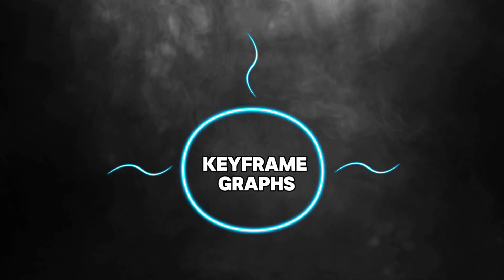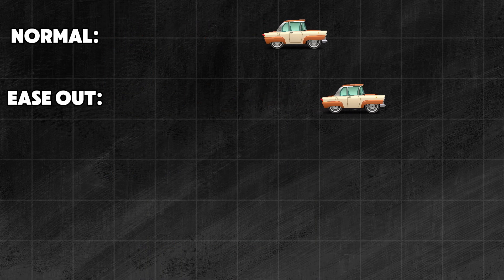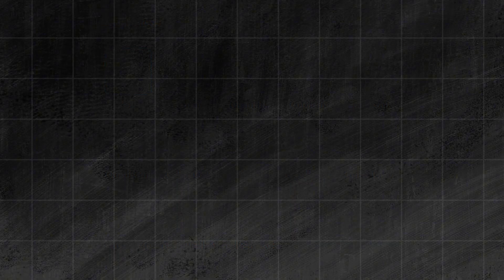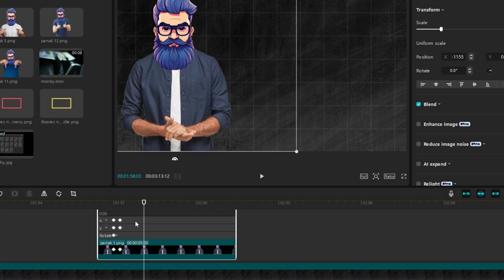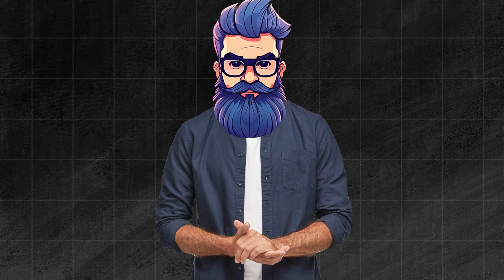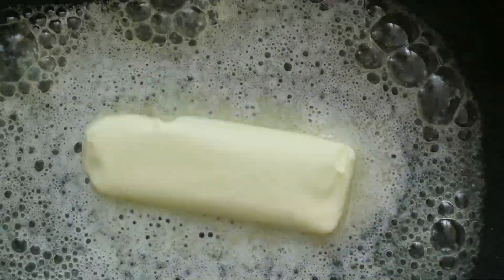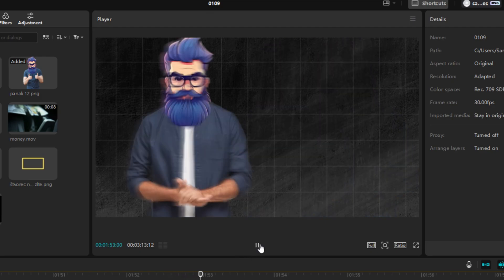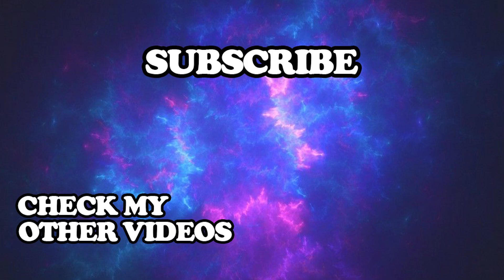Keyframe Graphs Tutorial | Smooth Animation in CapCut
Master Keyframe Graphs in CapCut and create smooth animations like a pro! 🚀

In this step-by-step tutorial, you’ll learn how to use keyframe graphs editing to take your video edits to the next level. Perfect for beginners and advanced editors looking to improve their animation skills in CapCut.

🔑 In this tutorial, you’ll discover:
What are keyframe graphs and how they work
Tips for creating smooth animation in CapCut

Intro: 00:00
Keyframe Graphs Tutorial: 00:18
Practical Example: 01:42
Smooth Animation tricks: 03:28
Outro: 04:49